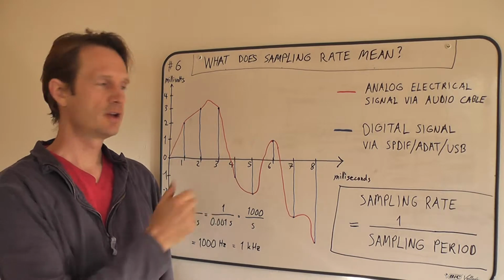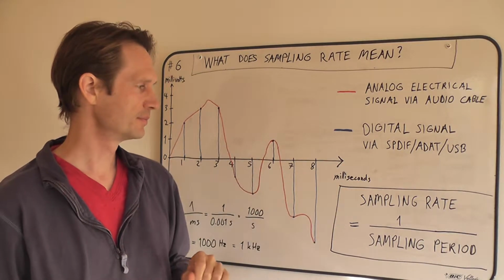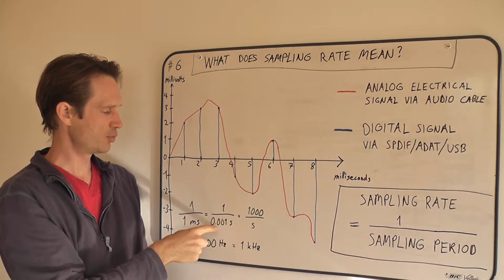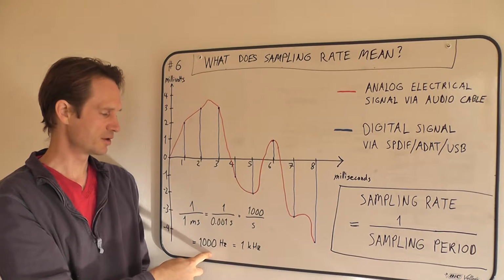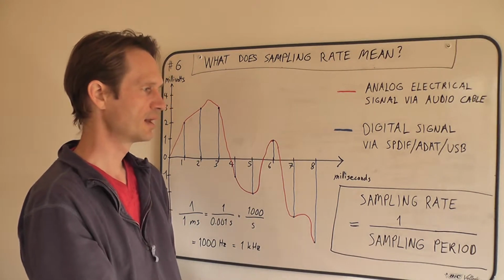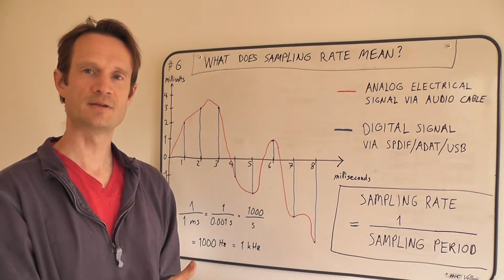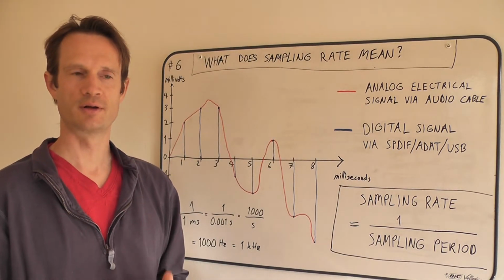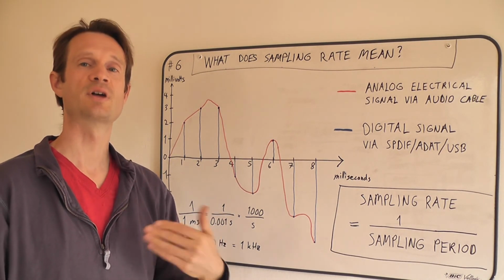Audio Recording 101 #6: What does Sampling Rate mean?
In this video I describe what the term "sampling rate" means and give the formula for the relationship between the sampling rate and the sampling period.